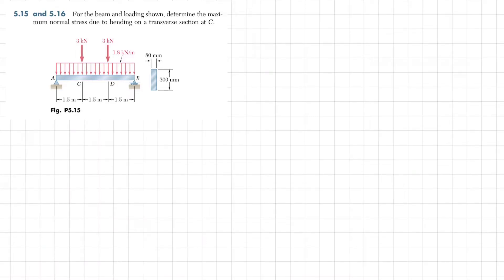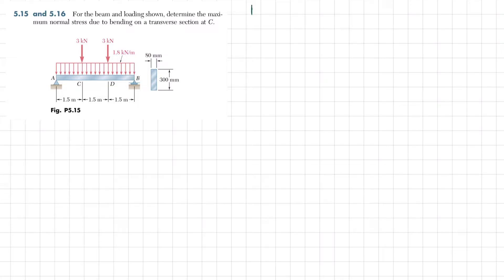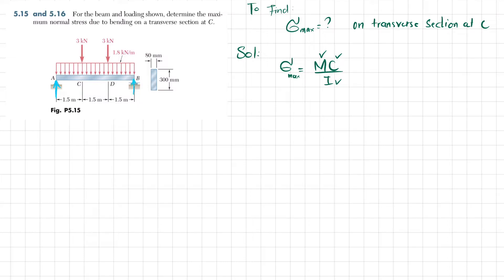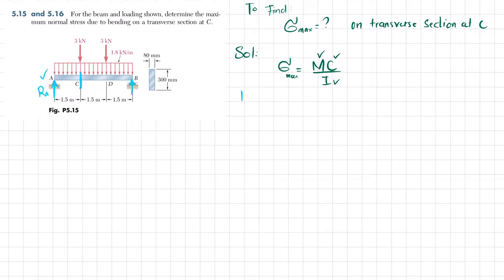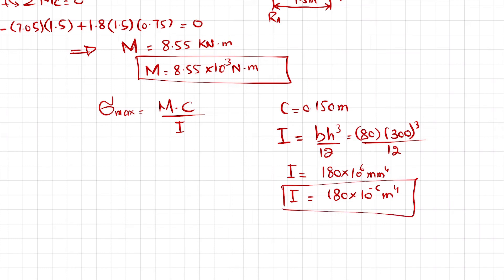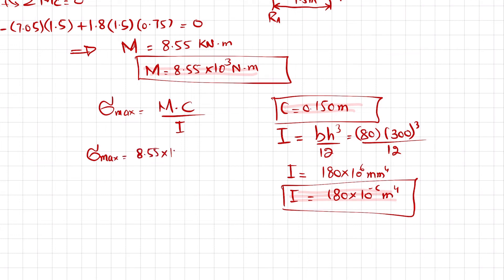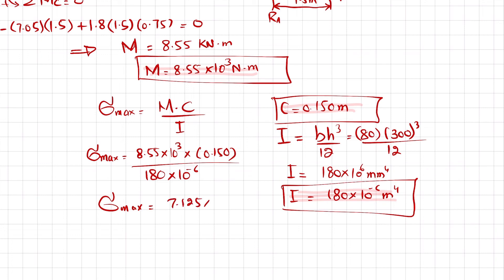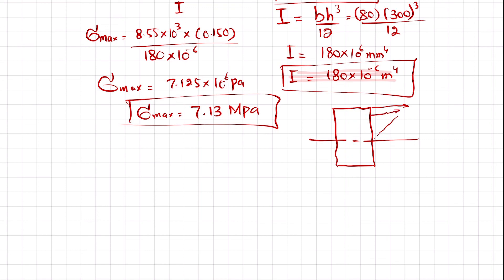5-15 |Analysis & Design of Beam | Mechanics of Materials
Problem 5.15
For the beam and loading shown, determine the maximum normal stress due to bending on a transverse section at C
Problems Solution
200 Problem solutions of all chapter of  Mechanics of Materials by Beer & Johnston
Share Force & Bending Moment Diagram